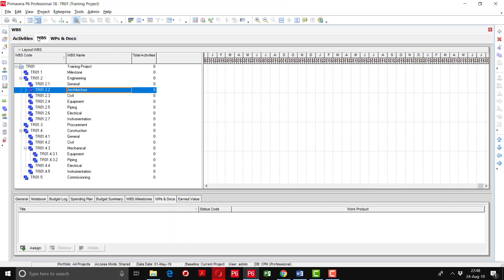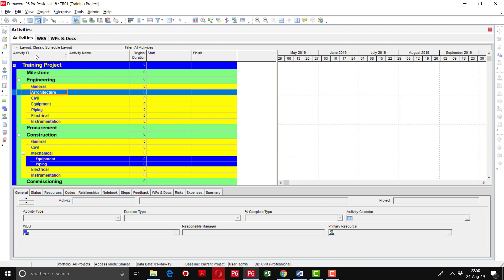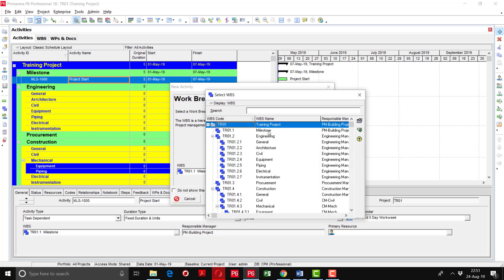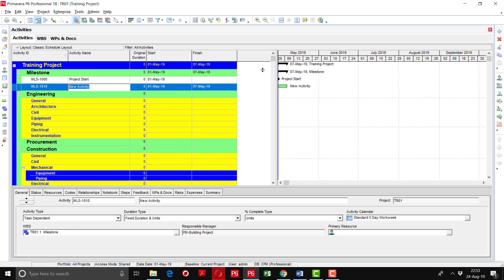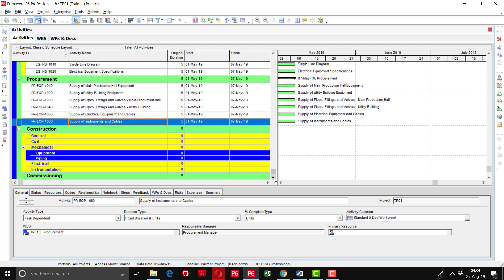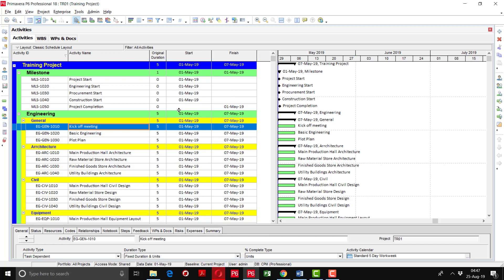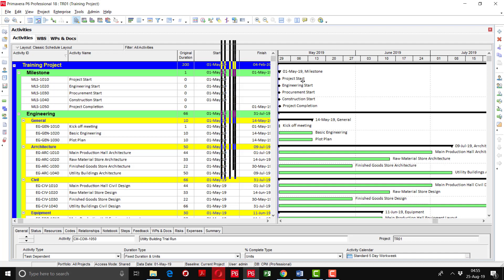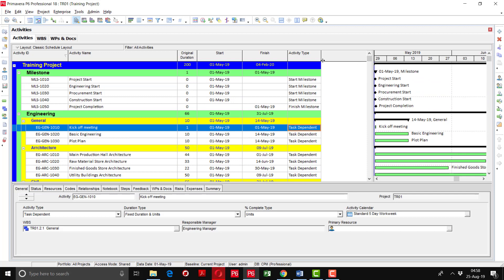Primavera P6 Training (Video 06) 1. Define Activities 2. Estimate Activity Duration 3. Activity Type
1. Defining Activities
2. Estimate Activity Duration
3. Activity Type